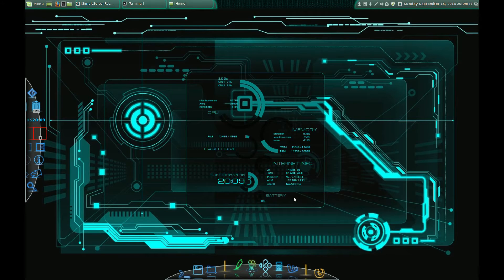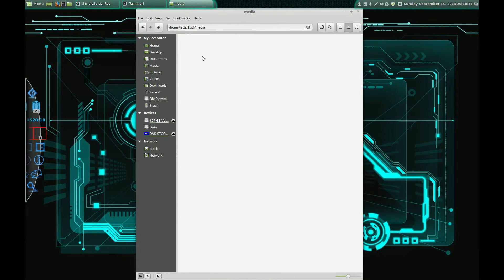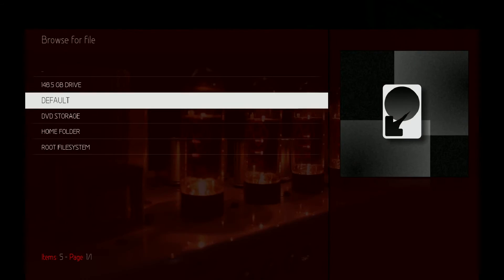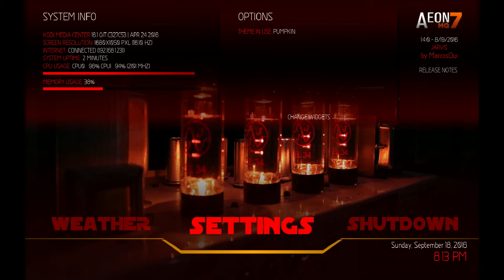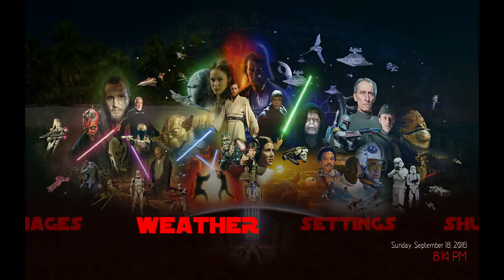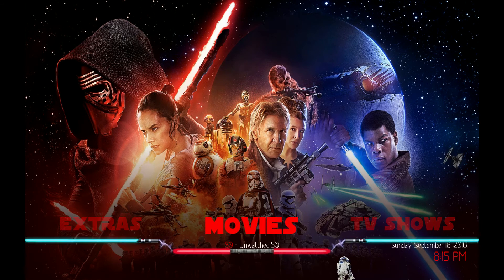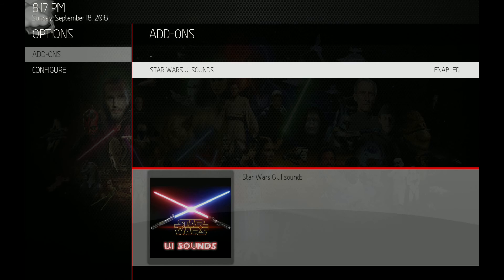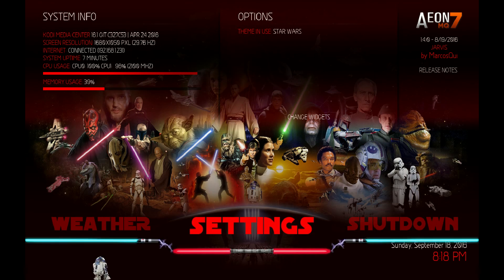Star Wars Mod v1.0 for Aeon MQ7 Skin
This video shows how to enable all the settings available in my Star Wars Mod for the KODI Aeon MQ7 Skin.